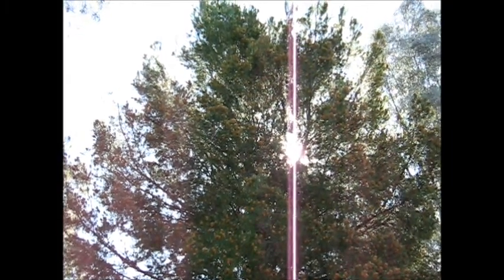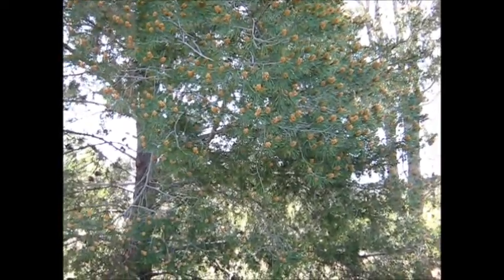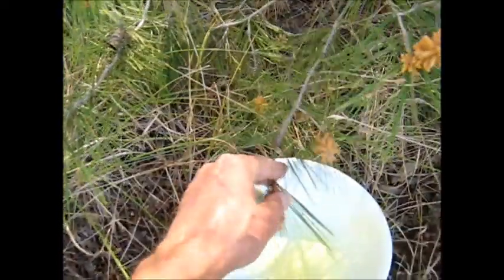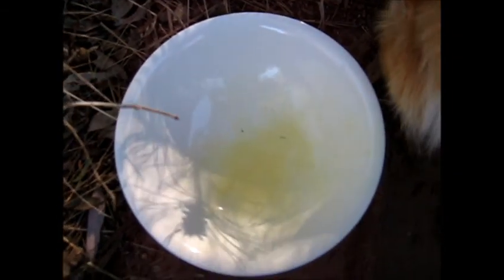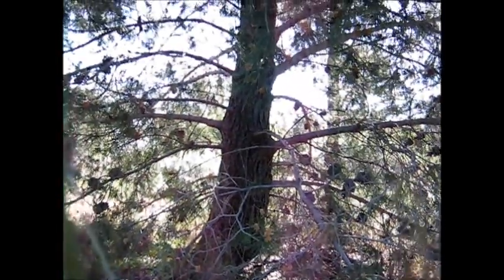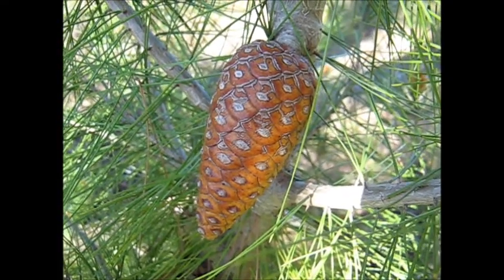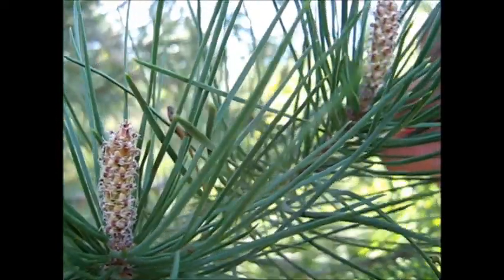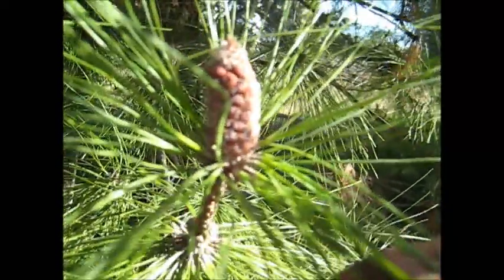Pine Pollen as Food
The Aleppo Pine I grew from a tiny NSW Forestry Department seedling is now in spring "bloom", once again, and the male "flower" parts are giving off their powdery pollen.

Some wild food videos on YouTube say that the American Indians ate the pollen of some type of pine tree for stamina and strength--like a sort of hit of testosterone. The pollen of some, if not all, pine trees is edible, but I've never tried eating it. (I get bad hayfever and cannot be bothered ingesting yet another allergen.) For interest, here, I also show some footage of Pinus pinea and Pinus canariensis trees in my garden.

The Aleppo Pine--Pinus halepensis--is native to the Mediterranean region. These pines are very drought-resistant, once established, and the heat in summer releases a most beautiful perfume from the needle leaves. It's so lovely to have a picnic under such a fragrant tree. The cockatoos like to tear the cones to shreds. It certainly keeps them amused.

Wikipedia says that "The resin of the Aleppo Pine is used to flavor the Greek wine retsina."  So that's very interesting. Here's a great YouTube wild food video by Green Deane, on all the culinary uses known for pine trees. He also mentions the pollen as edible:

Warning: Never eat any wild plant without first checking with a local expert.